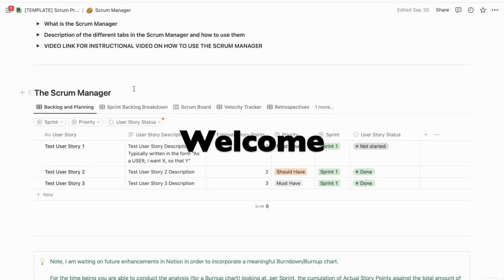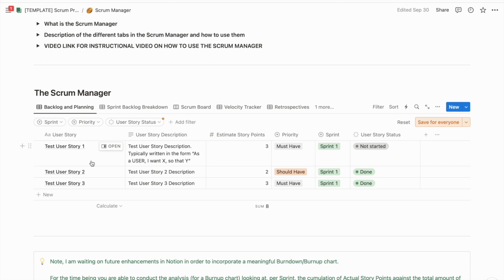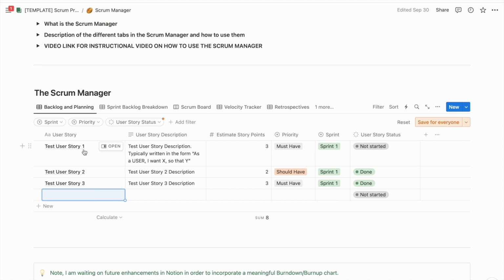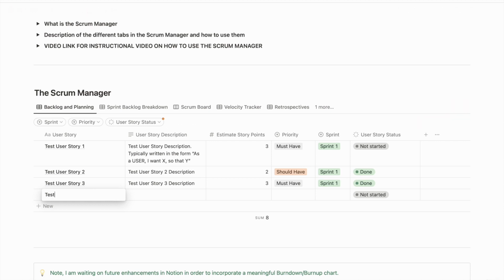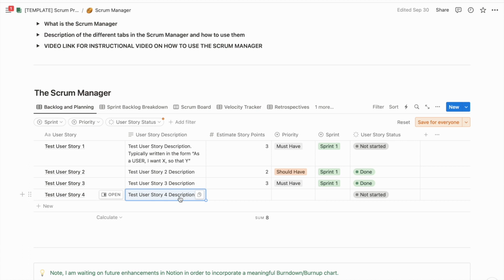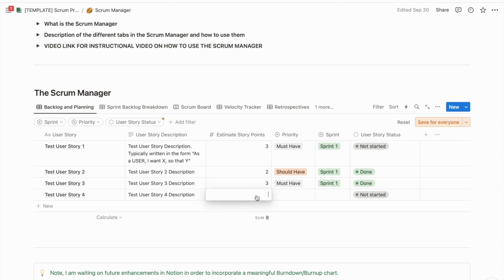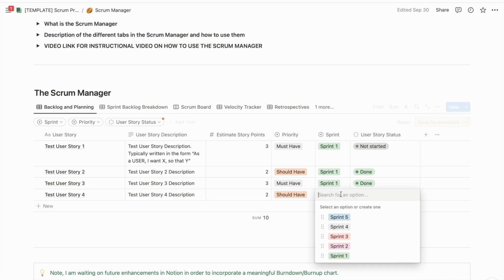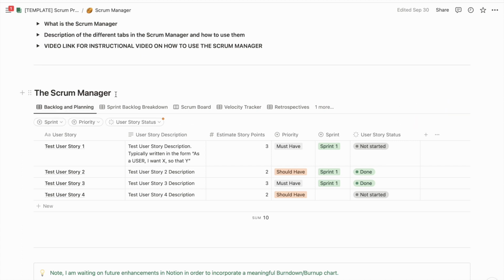Creating and managing a Product Backlog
In this video I introduce you to a Product Backlog, and give you a practical example of how to create Backlog items on your board.

In this example I use a self-made board, based on Scrum principles (and thereby called the Scrum Manager) which I created using Notion.